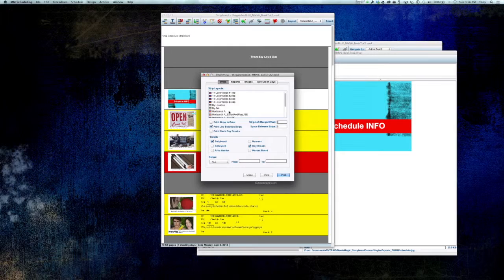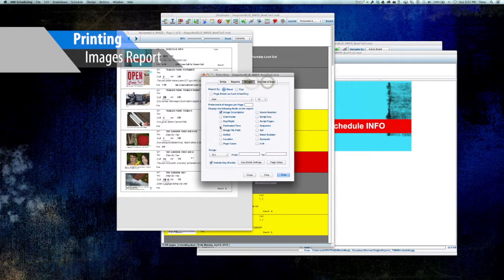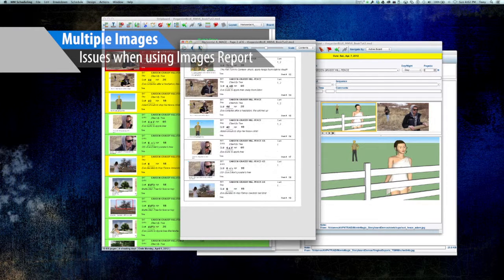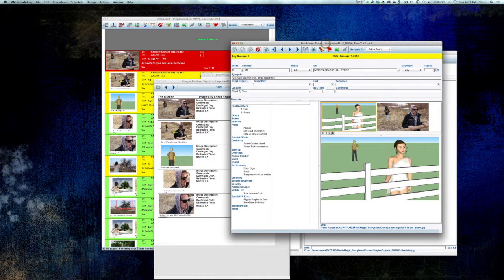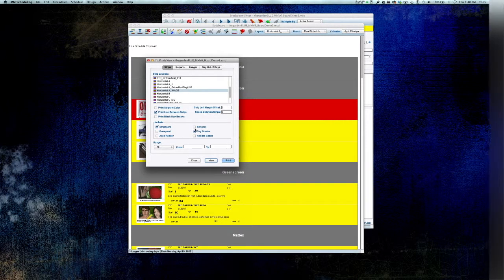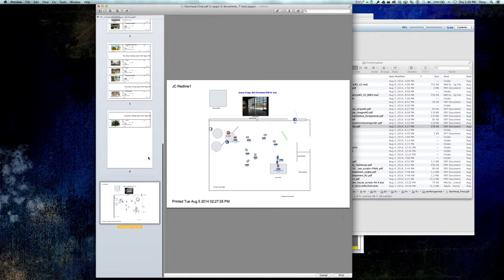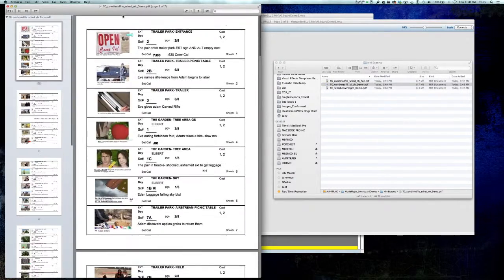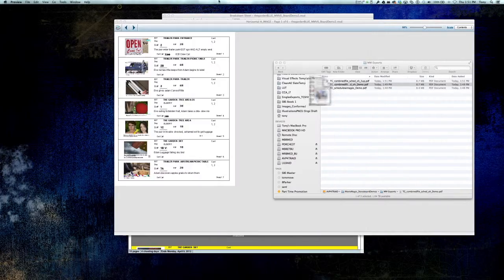Assistant Director School: Daily Shot Schedule with Images 3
Supporting video for Pfau’s Pfilmtips for Film Students ebook PDF version, Assistant Director School: Daily Shot Schedule with Images Part 3 Videos 9 on